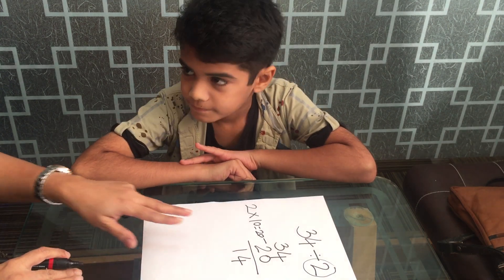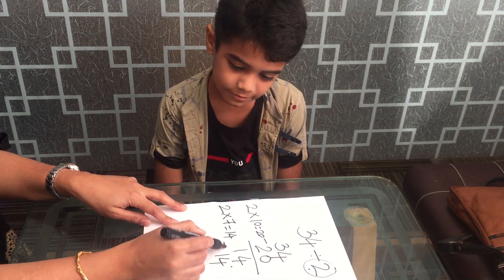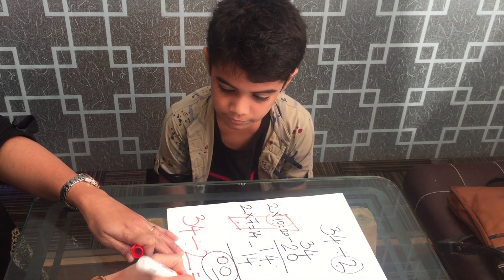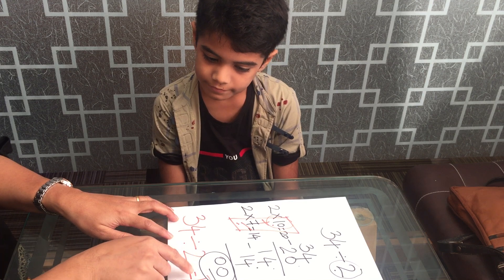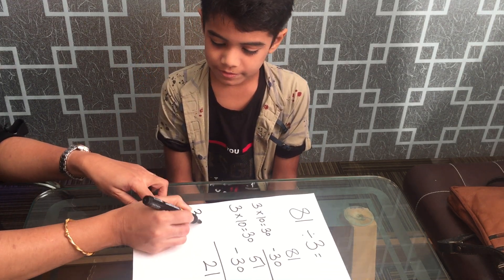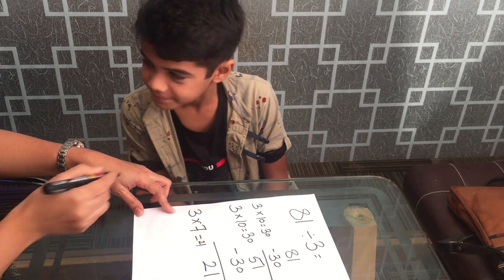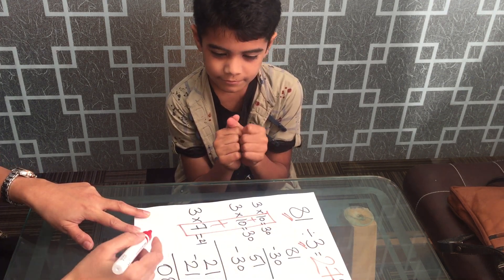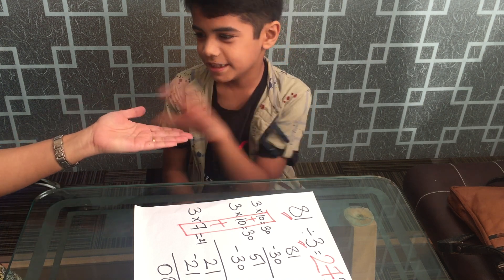Division Using Repeated Subtraction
Math Lesson: Division as Repeated Subtraction

Dear Friends

This is one the method of Division you can use.

A very good technique for dividing with repeated subtraction method.